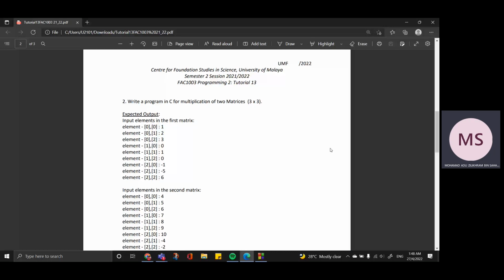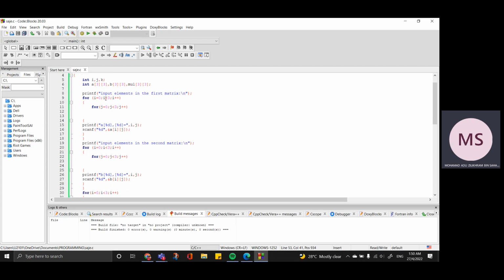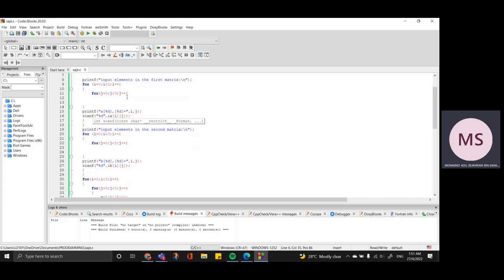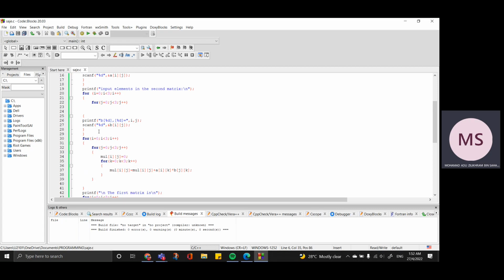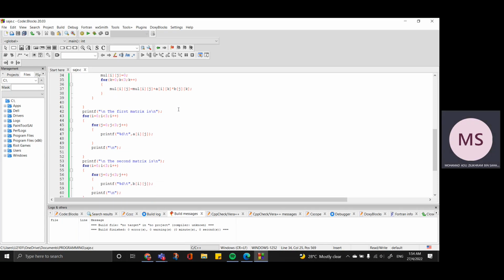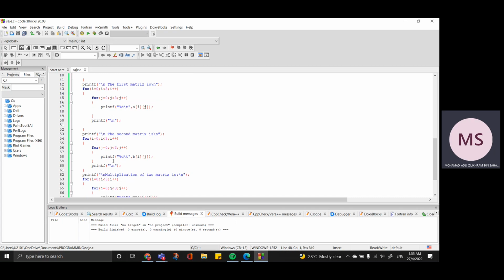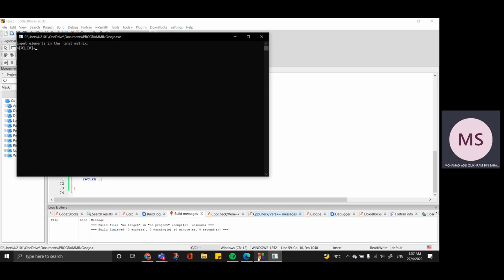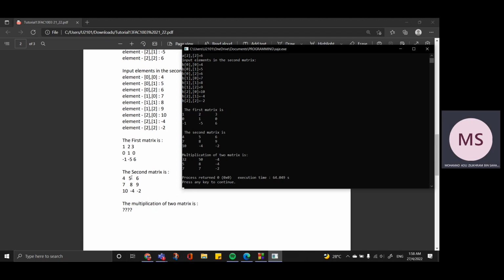How to write a program in C for multiplication of two matrices (3x3)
*using 2D array to solve the problem
(0_0)/\(^_^)/''''